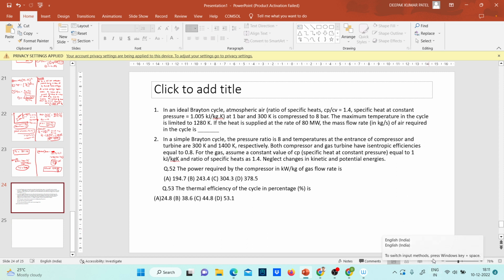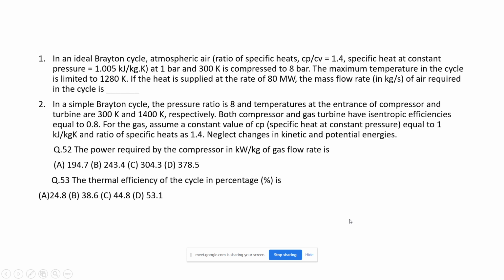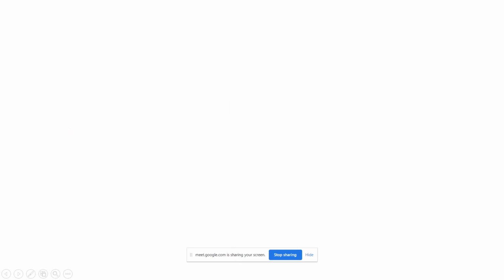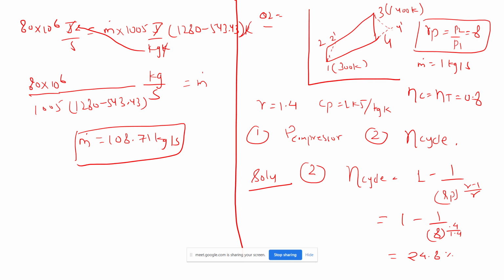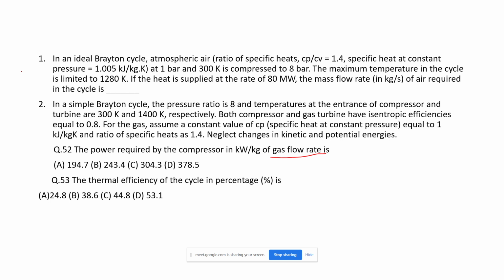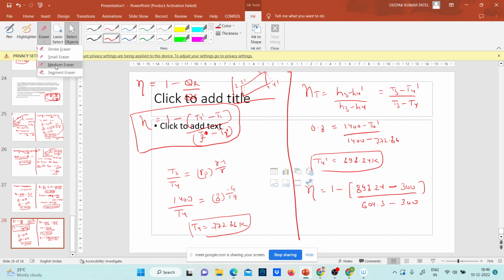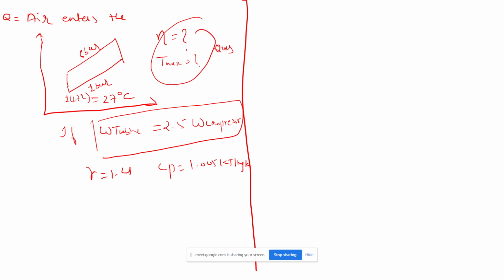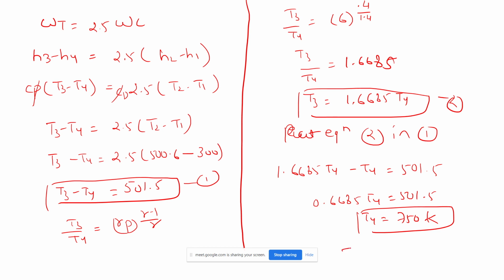GATE Preparation ME302 | GAS TURBINE (NUMERICALS) | Mechanical Engineering